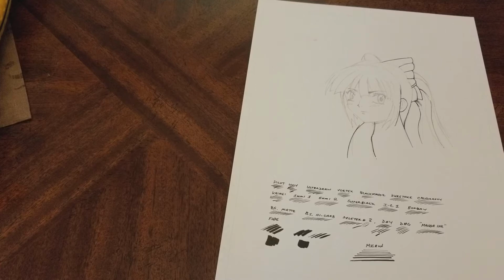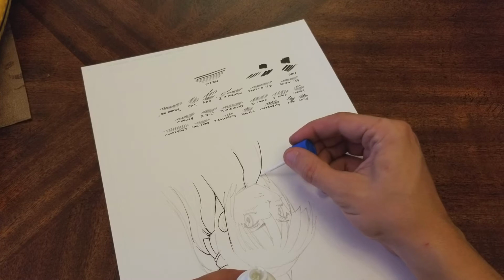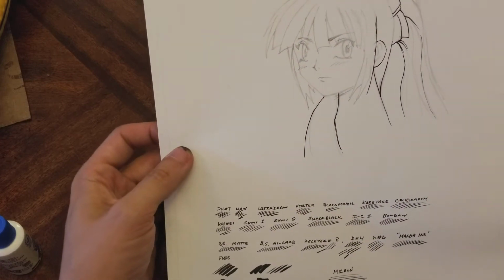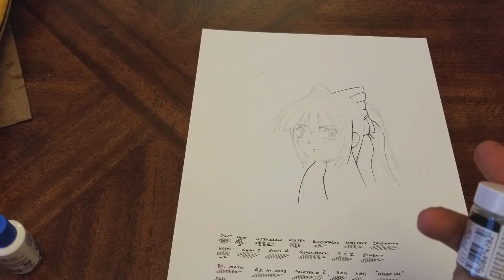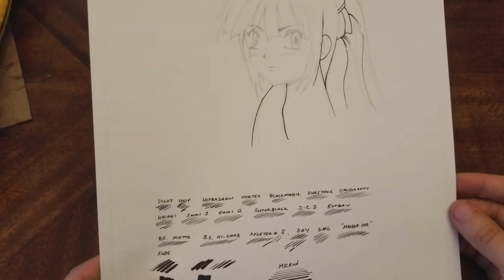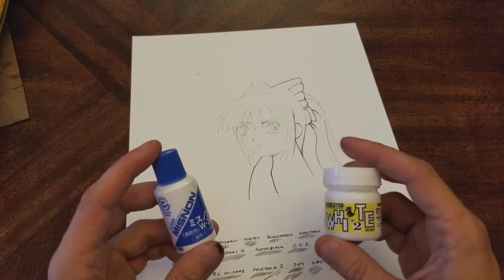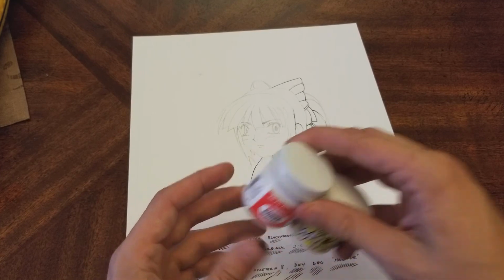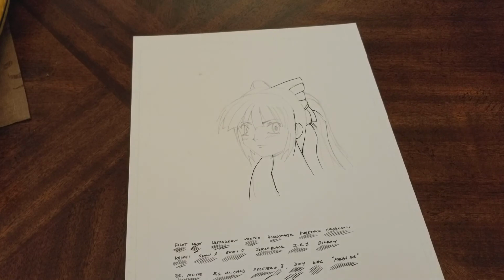BONUS UPDATE: Lion Misnon correction fluid. This s*** is awesome!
Pretty much what the title says. I picked up some Misnon white correction fluid while in Japan. I have known about it for a long time, and has widespread use among Mangaka in Japan, but had to give it a try for myself!